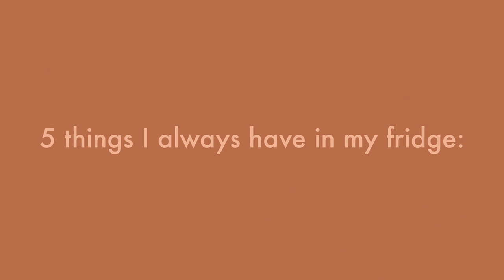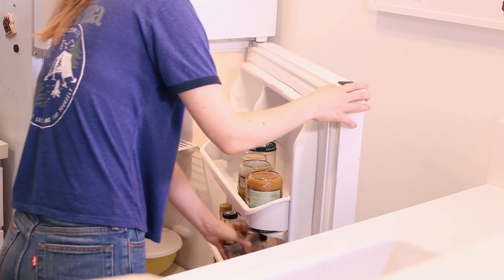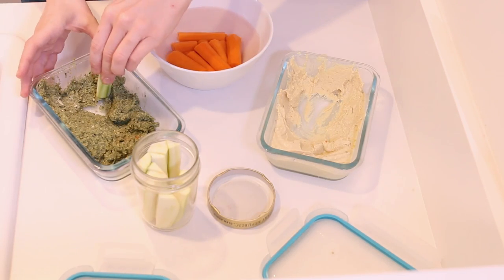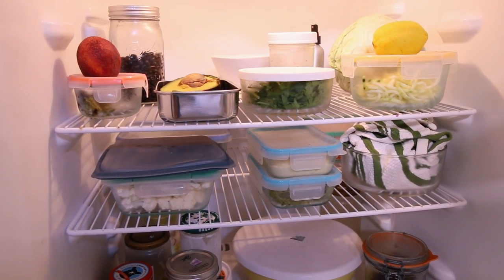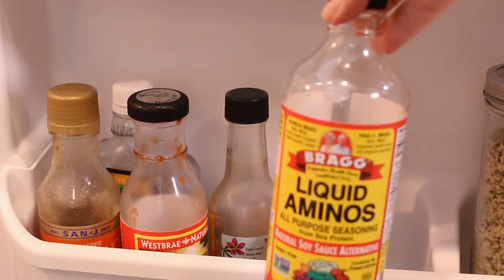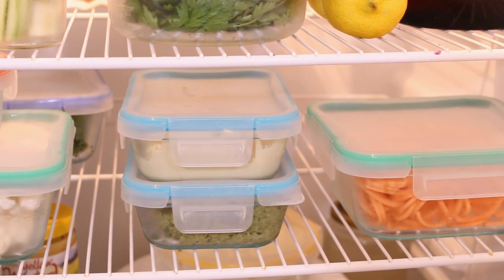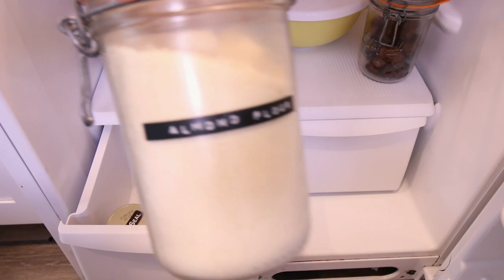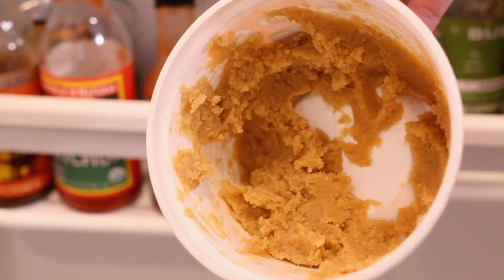Low Waste Fridge Tour + 5 Plant Based Fridge Essentials | Alli Cherry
Here's my perfectly imperfect low waste fridge tour. I hope you enjoy!

Alli Cherry
90720

Thank you for your support, lovely patrons!
Patricia S, Barbara Miller, Rebecca McHenry, Shelbizlee, Vera Biegner, Ava Lindstrom, Justina Kenyon, Stephanie Riedel, Marina, Briar Bones, Fatima Vargas, Maxine Davies, Sienna L, Mary Mench, Aleesha Francis, Emily Hoven, Elizabeth Miller, Brittany Henthorn, Hannah Ford, Alison Ferguson, Mia Stokholm, Chitra Viswanathan, Ruby Lopez, Pat Tate, Rebecca Maria, Lucy Zamora, Jenn Rogers, Jessica Mickelson, Camila Nels, Elmira, Caroline Slavin, Toulotte Gaelle, Rowena McIntosh, Alice Green, Cchua, Lauren Magda, and Verena Erin.

⇨ A D D I T I O N A L   I N F O  &  C O U P O N S

⇨ N E W   H E R E ?